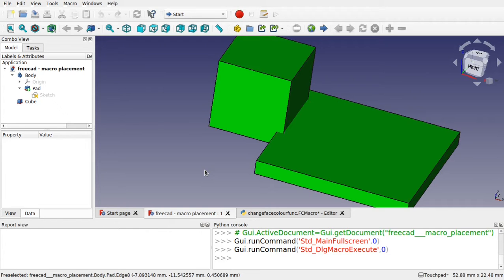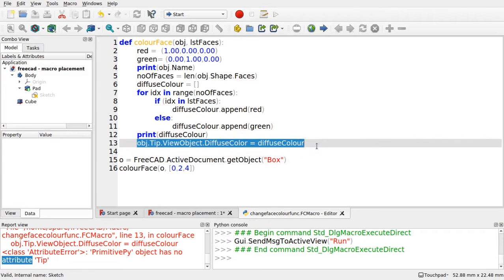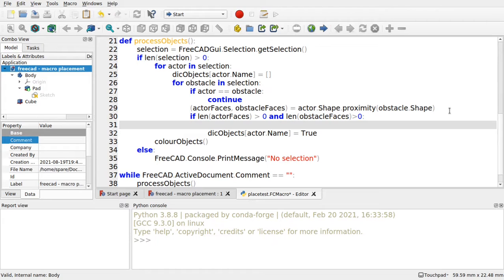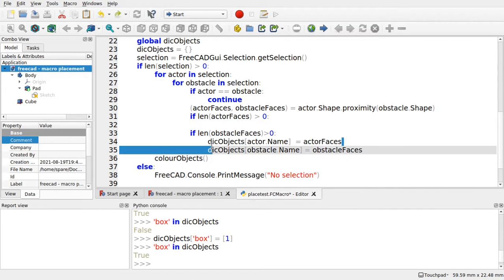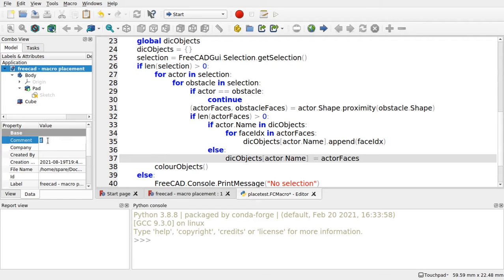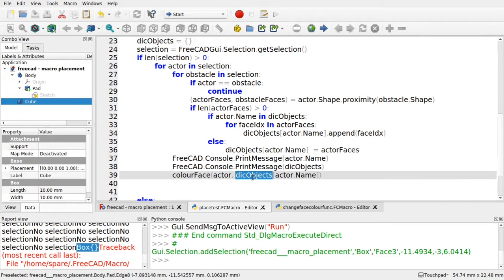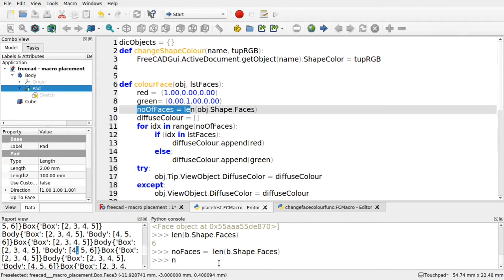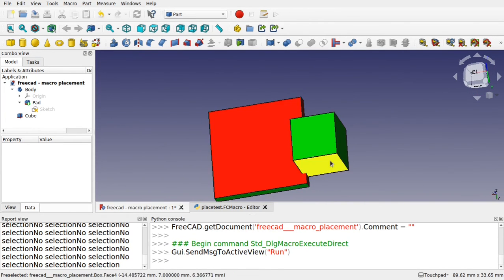Learn Python in FreeCAD: 10 Add collision for part design. Try except. Macro scripting for beginners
Part 10 We complete the function to colour the individual faces and make it compatible with part design objects and not just part objects.  We learn about the part design tip and how to use in in a try except check.  we then blend our new function in with our main code.  We do this step by step changing the code as we go to show that programming is an evolutionary process.  We now have full clash detection on collision of faces up and running but our journey doesn't stop there.  In the next video we will learn about the timer event.  This is often used in animation and will help us optimise and expand our code even more.

Using FreeCAD 0.19 or above this beginners series of tutorials helps you learn the python language from the ground up by building macros to solve real world problems.  We will take you through understanding the python language but with a FreeCAD twist.

PART 11: Check back next Sunday !